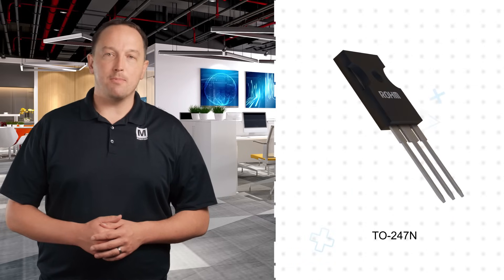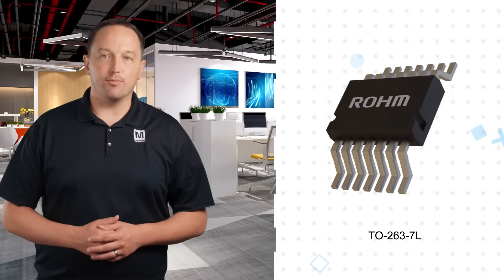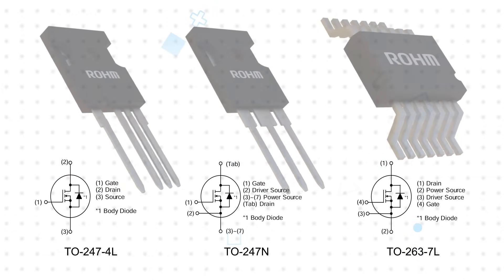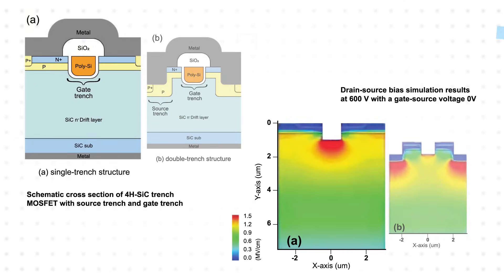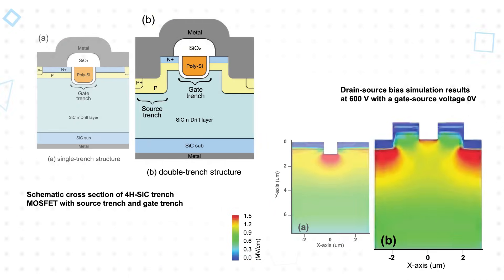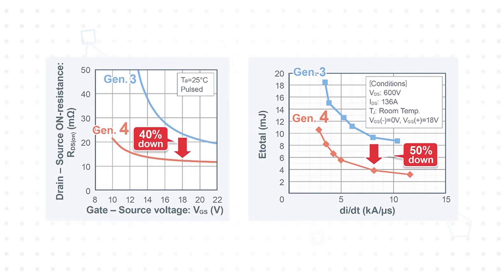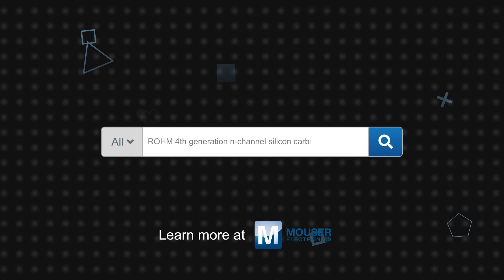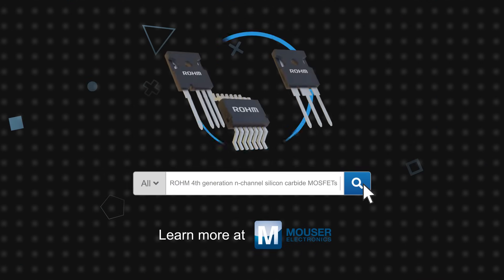ROHM Semiconductor 4th Generation N-Channel SiC Power MOSFETs - 3 for 3 | Mouser Electronics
ROHM Semiconductor's 4th Generation N-Channel SiC Power MOSFETs are revolutionizing power conversion with enhanced efficiency and robustness. Available through Mouser Electronics, these advanced MOSFETs offer a significant improvement over traditional silicon-based alternatives. With breakthrough features like low ON-resistance and improved short-circuit withstand time, they empower high-power applications for greater performance and design flexibility.

In this video, explore the impressive capabilities of ROHM's 4th Gen SiC Power MOSFETs. With drain-source breakdown voltages of 750 and 1200 volts, ON resistance as low as 13 milliohms, and continuous drain current ratings up to 105 amps, these MOSFETs deliver outstanding power handling capacity. Their double-trench gate structure optimizes ON-resistance reduction and switching performance, enhancing overall efficiency and reliability.

Discover how these MOSFETs efficiently reduce switching losses by 50 percent, enabling faster switching and improved thermal management. With applications spanning from EV chargers, solar inverters, and motor drives to data centers and more, ROHM's SiC MOSFETs are driving innovation across diverse industries.

For the latest in power conversion technology, turn to ROHM Semiconductor's 4th Generation N-Channel SiC Power MOSFETs, available at Mouser.com.

00:08 What are ROHM Semiconductor 4th generation SiC MOSFETs?

01:05 How do ROHM Semiconductor 4th generation SiC MOSFETs reduce losses?

02:02 Where are ROHM Semiconductor 4th generation SiC MOSFETs used?